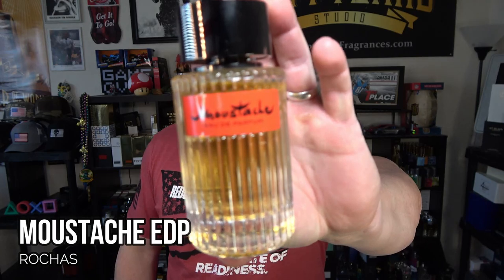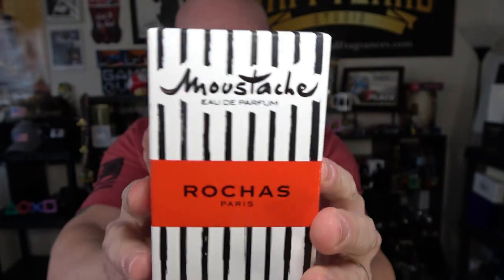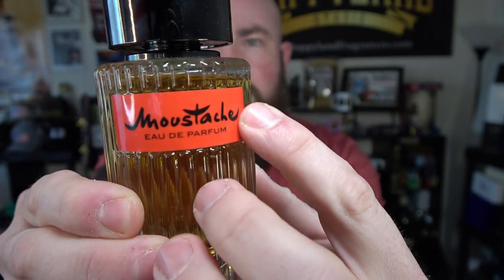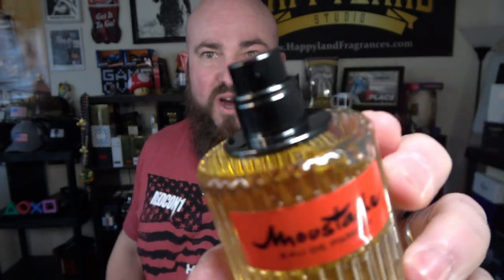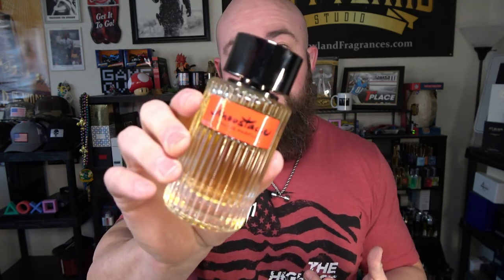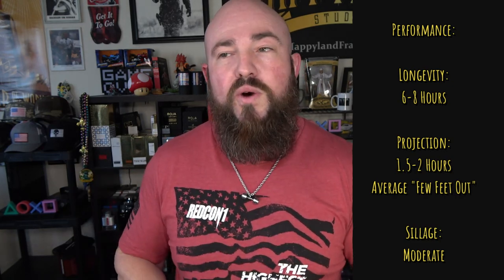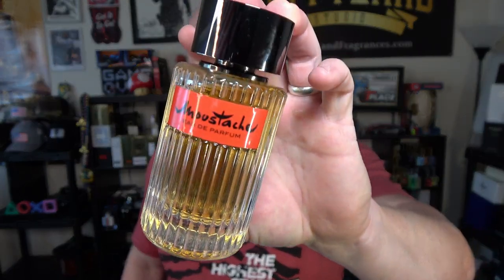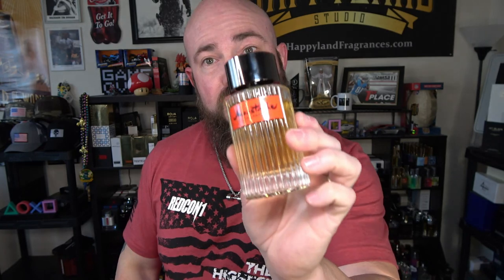Rochas Moustache EDP Review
Purchase Supplements & Apparel from REDCON1...